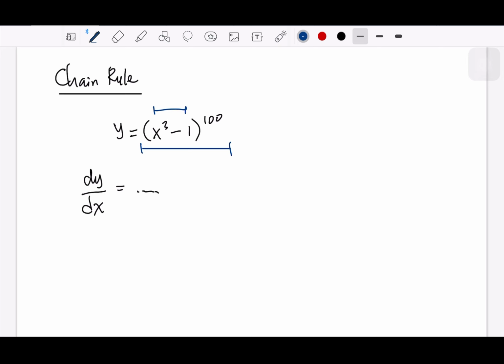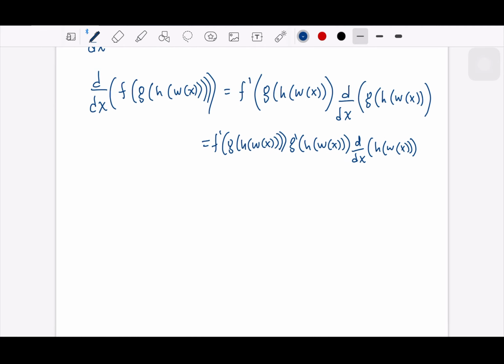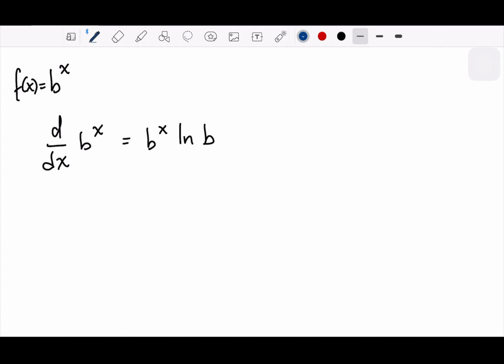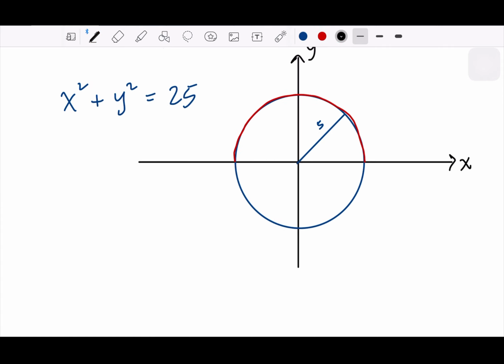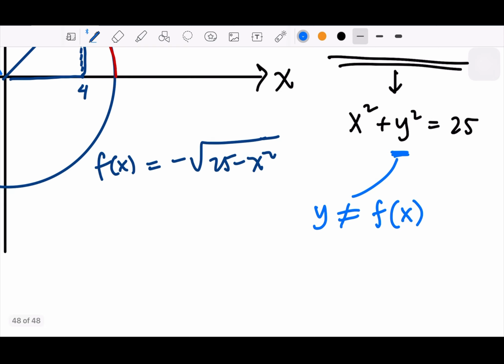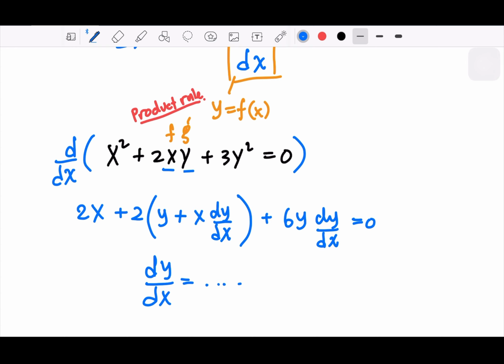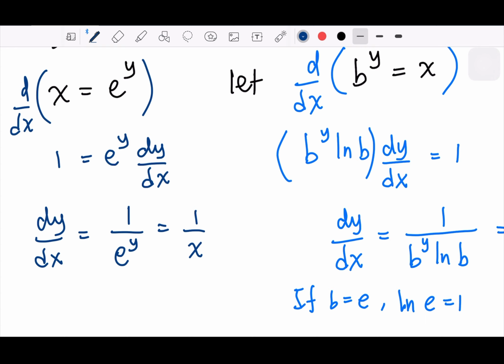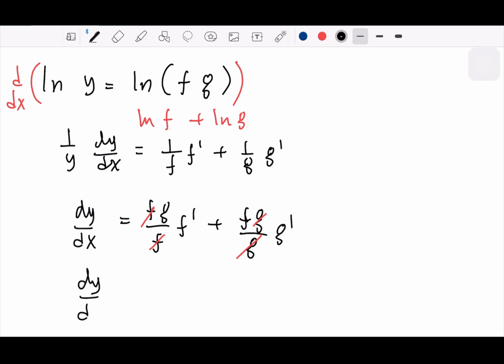CE162A005 class 3/11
This is the recording of the calculus class on 3/11. The discussion is about implicit differentiation and the general derivative rule for the exponential function.